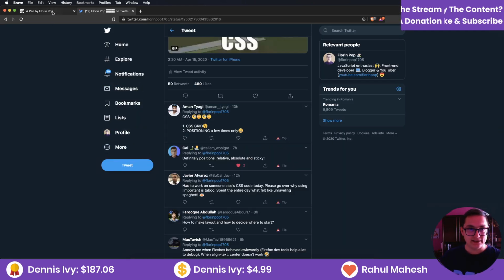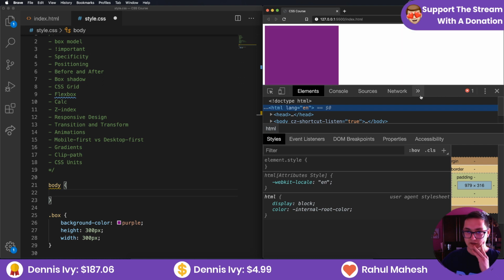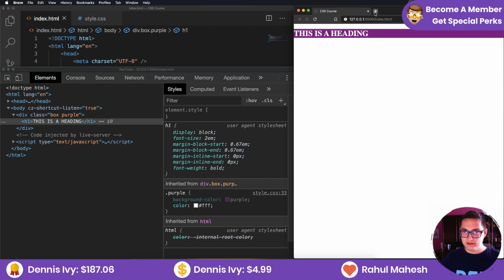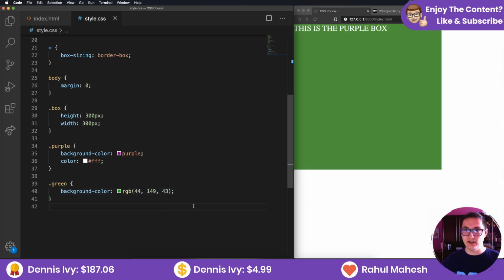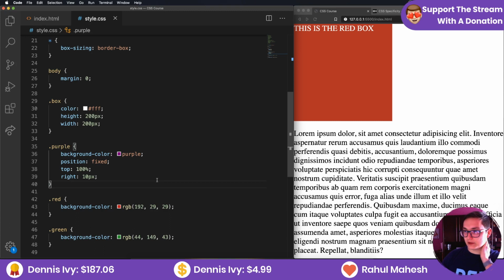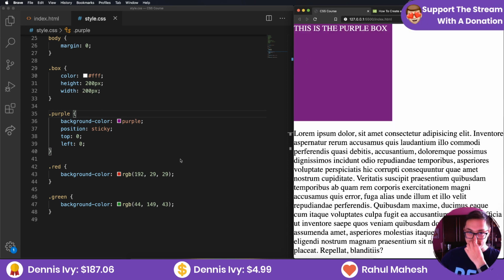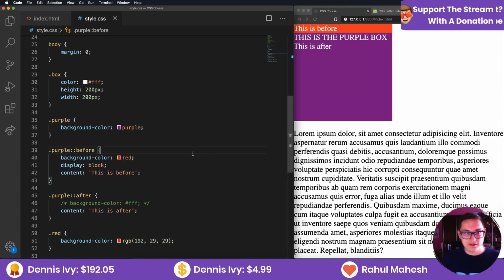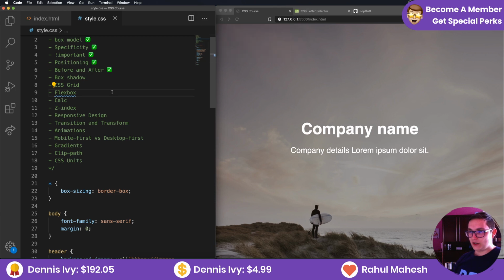Answering CSS Questions & Live Coding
Answering CSS Questions & Live Coding with CSS - Converting Designs to HTML/CSS